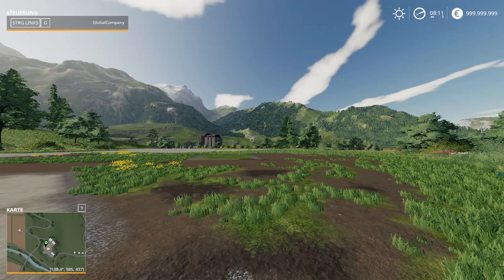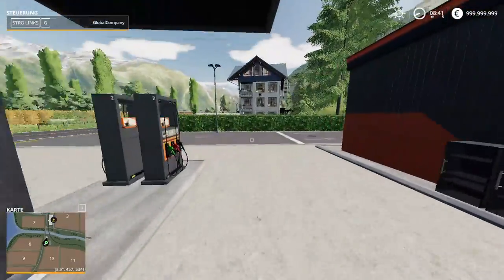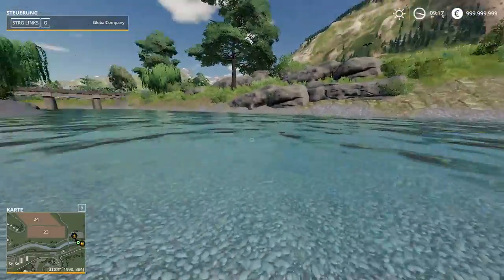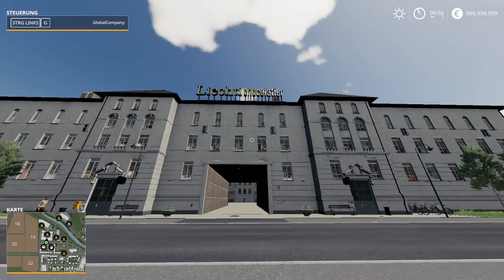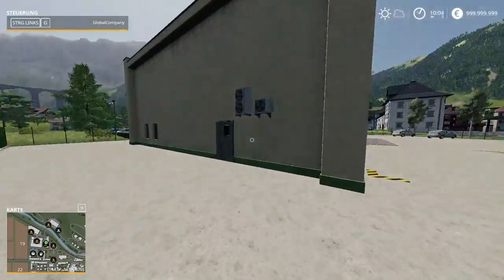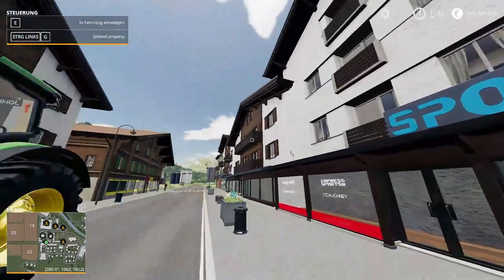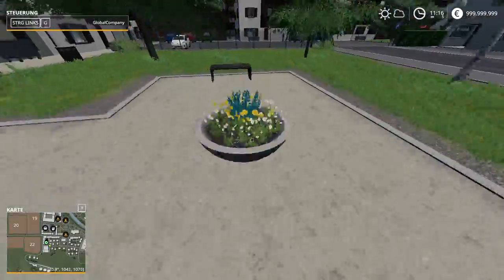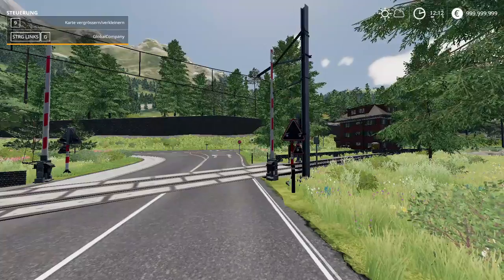farming simulator 19 . alpine dlc,map review